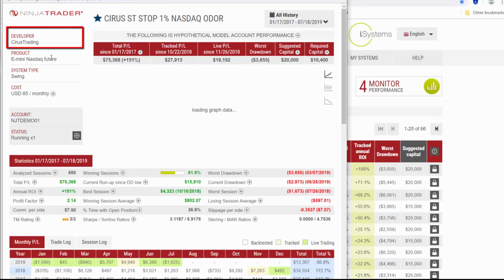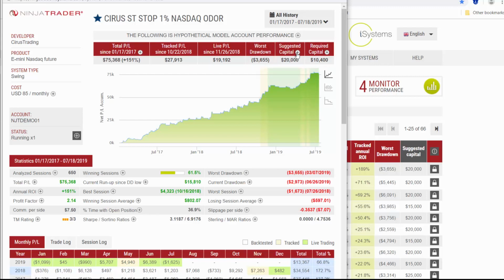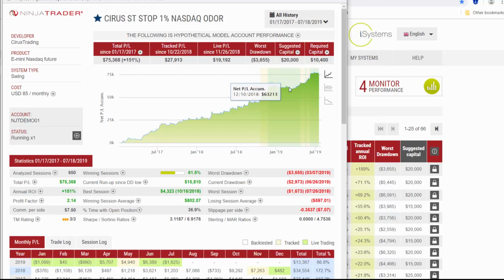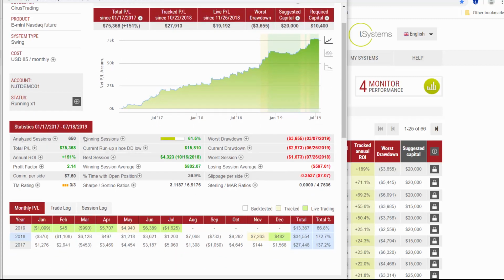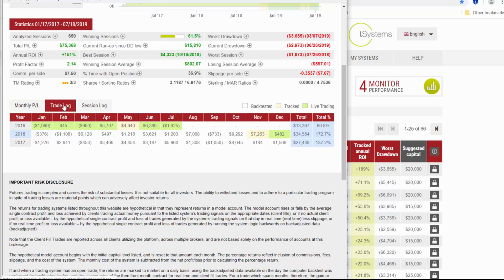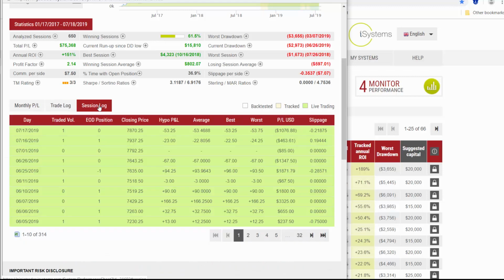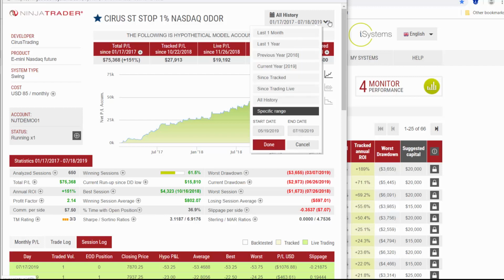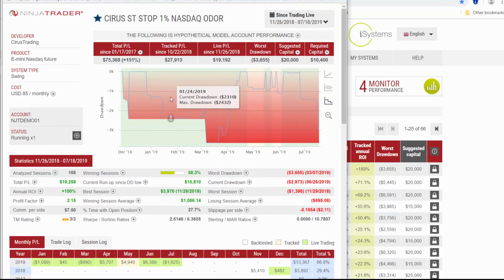Review Trading System Performance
Review and analyze detailed performance information to find the right fully automated trading system on NinjaTrader iSystems.

You can search over 1000+ professionally developed automated trading systems filtering by performance, required capital & more.

Systems are professionally developed algorithmic trading strategies that automatically execute trades in your brokerage account. to see trading results and tracked performance all available systems.